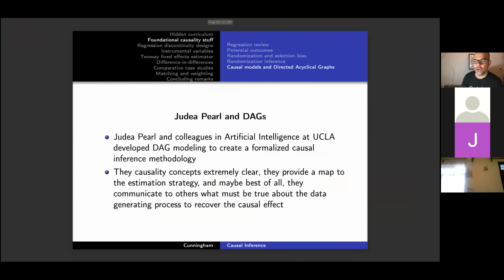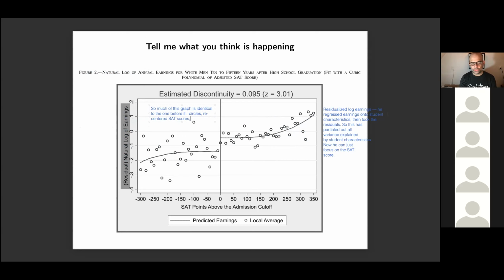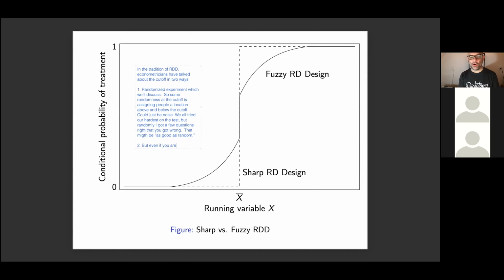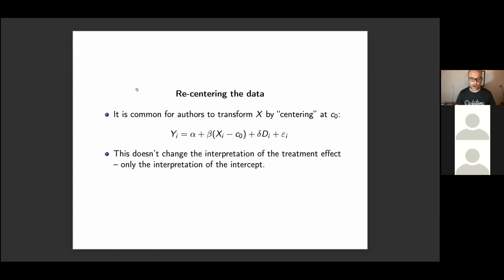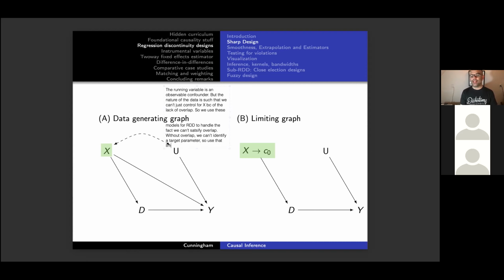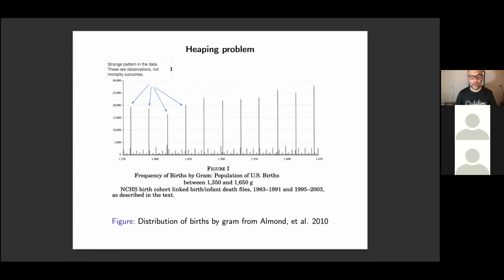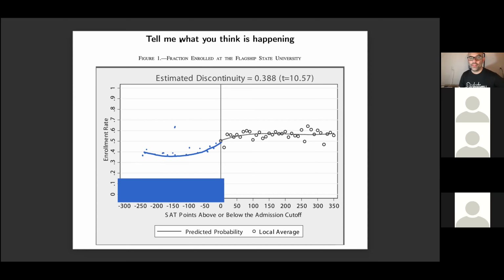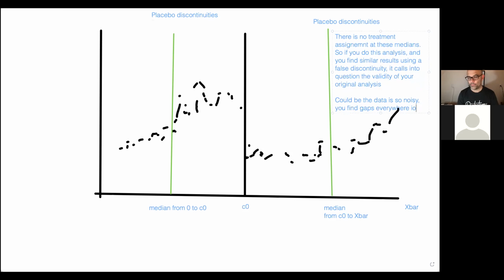Causal Inference Lecture 2: Regression Discontinuity Design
Introduction to Regression Discontinuity Design (RDD)
Sharp design
Smoothness, Extrapolation, and Estimators
Testing for violations
Visualization
Inference, Kernels, and bandwidths